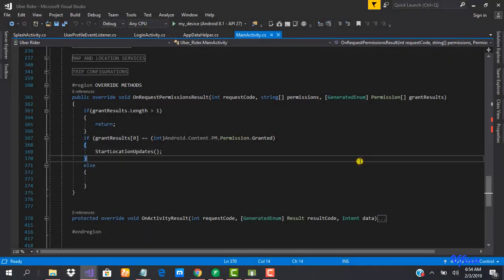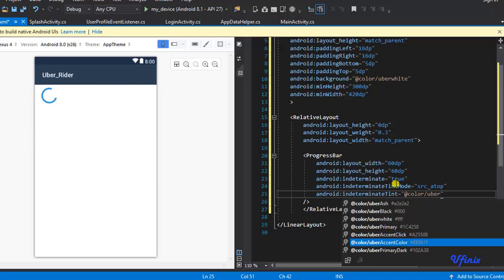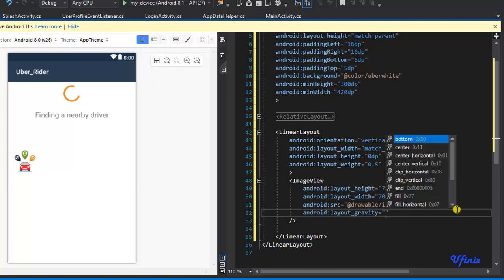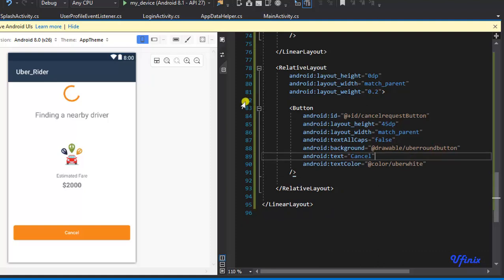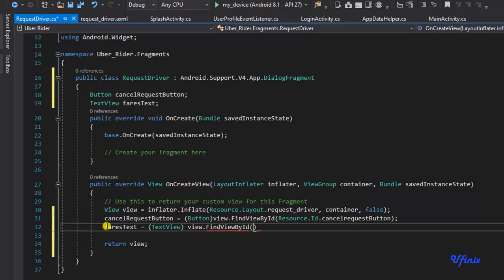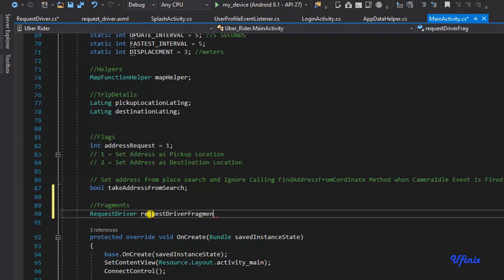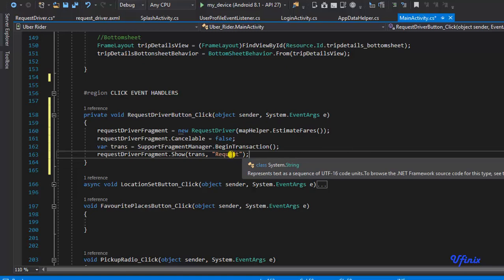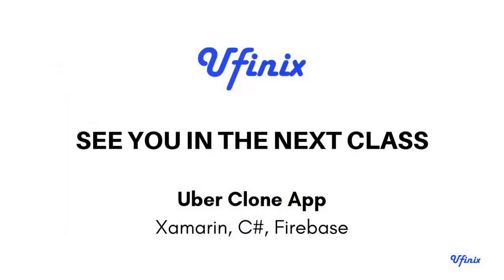Xamarin Uber Clone - Setting Up Request Driver Dialogue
In this tutorial we are going to design and setup our Driver Request Dialogue, this is the last step we will take before we proceed to creating our ride request on  Firebase.

➥➥➥ FOLLOW US ➥➥➥